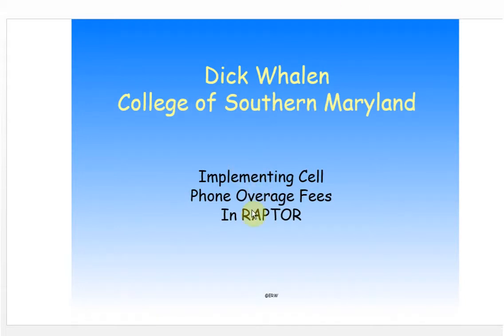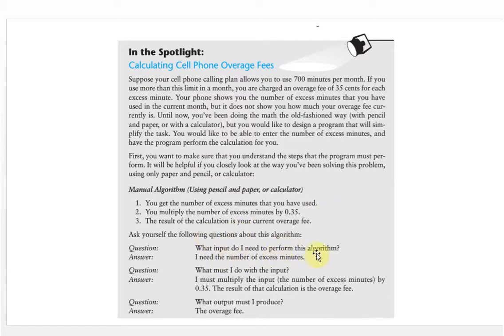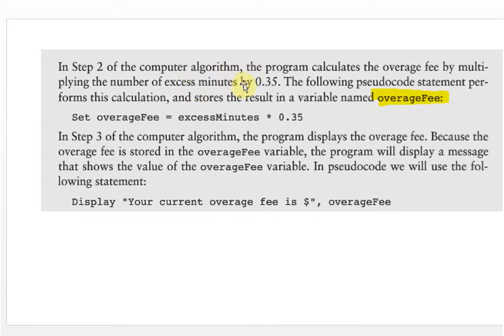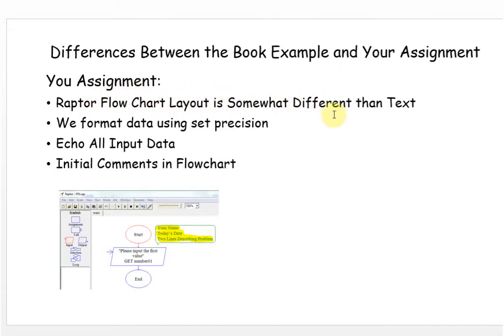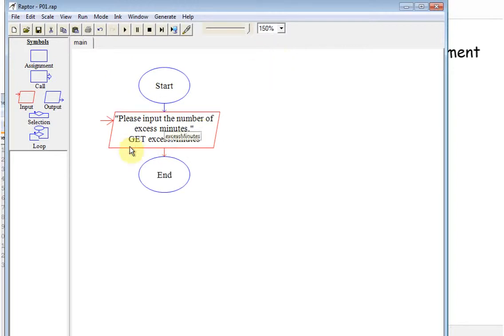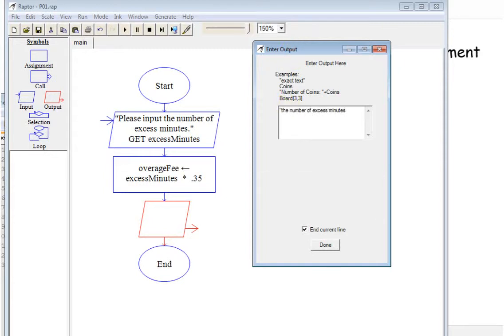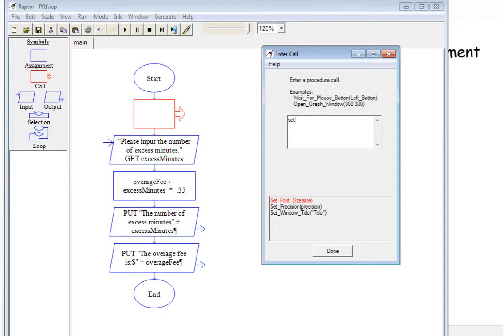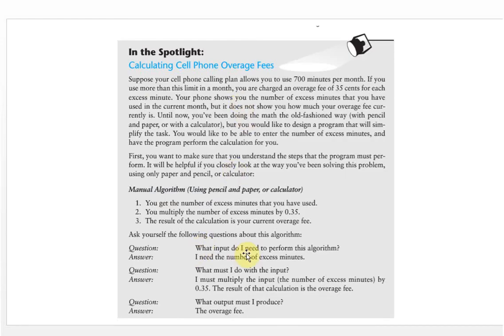RAPTOR OVERAGE FEES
IMPLEMENTING CELL PHONE OVERAGE FEES IN RAPTOR